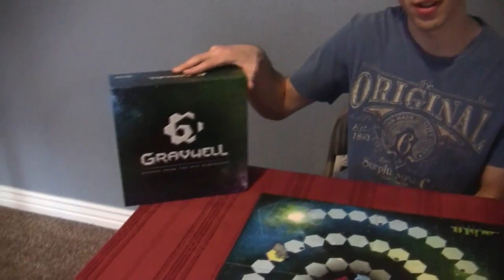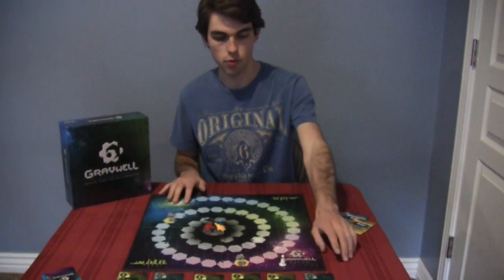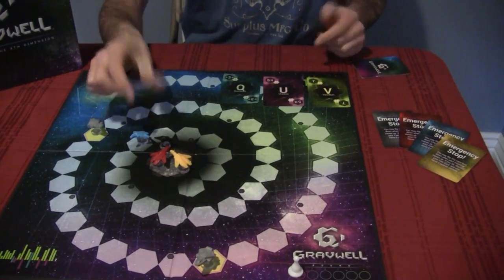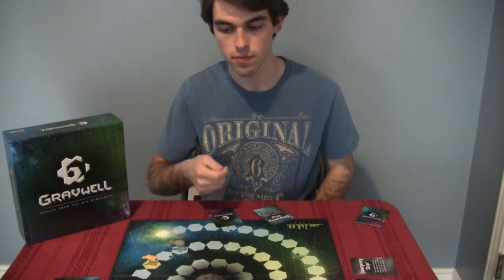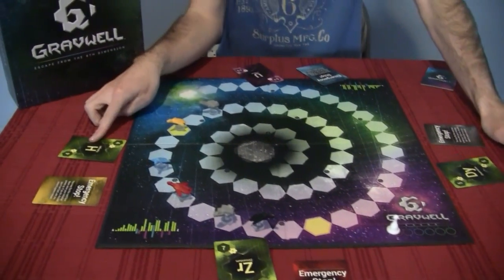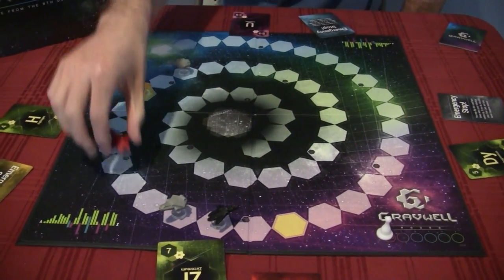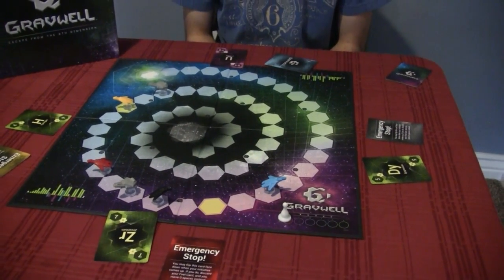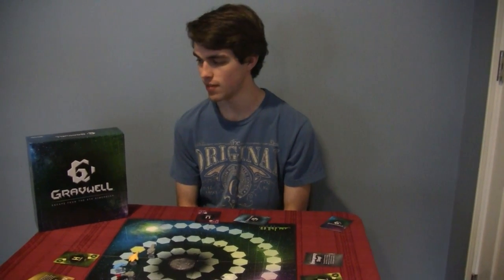Board Game Review: Gravwell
Gravewell is a great family board game. A bit of planning and a bit of luck. You'll have to be good at guessing what your opponents will do as well.